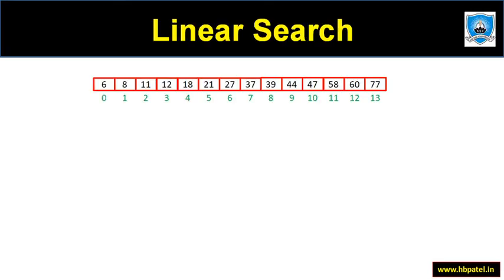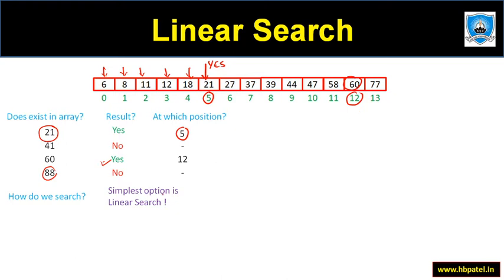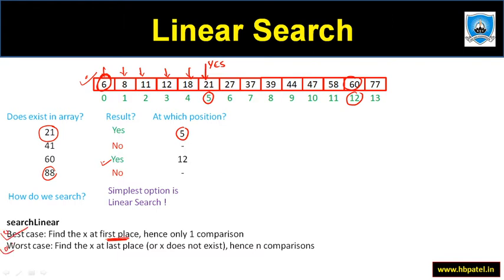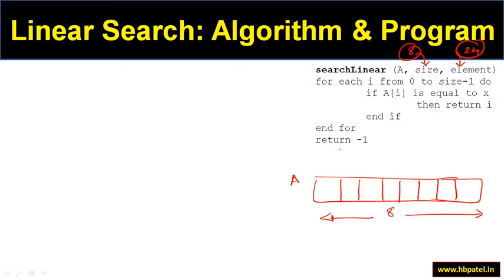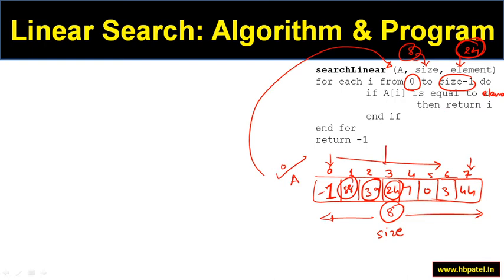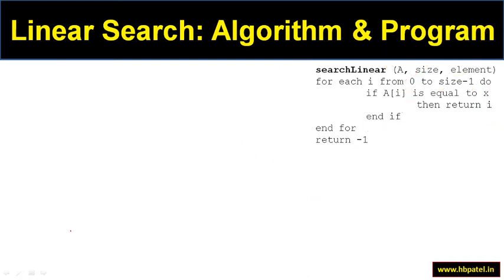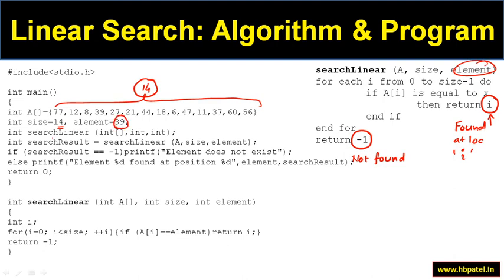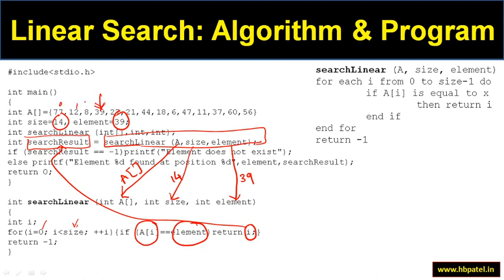Linear Search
Data Structure
Algorithms
Insertion
Deletion
Traversal
Types of Data structures
primitive
non-primitive
Sparse Matrix
Stack
Recursion
Tower of Hanoi
Queue
Circular Queue
Priority Queue
Priority Queue
Double Ended Queue
Linked List
LIFO
FIFO
FCFS
Tree
Graph
Preorder
Postorder
Inorder
balanced tree
AVL trees
2-3 trees
Height Balanced
Weight Balance
B-tree
Breadth First Search
BFS
Depth First Search
DFS
Spanning Trees
Shortest path
Minimal spanning tree
Sorting
Searching
Insertion Sort
Bubble sort
Selection sort
Quick Sort
Merge Sort
Heap Sort
Binary Search
Hashing
Symbol table
Hashing Functions
Collision-Resolution Technique
File Structures
records
files
Sequential
Indexed
Relative
RandomFile
Indexing
Multi-Key file organization
access methods